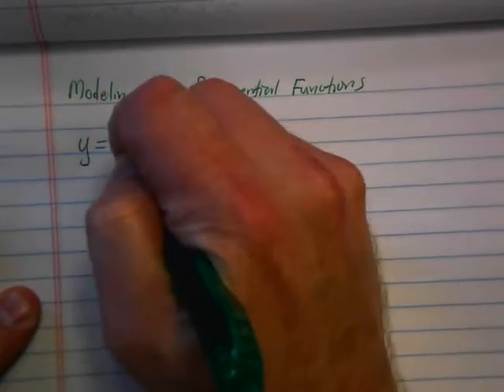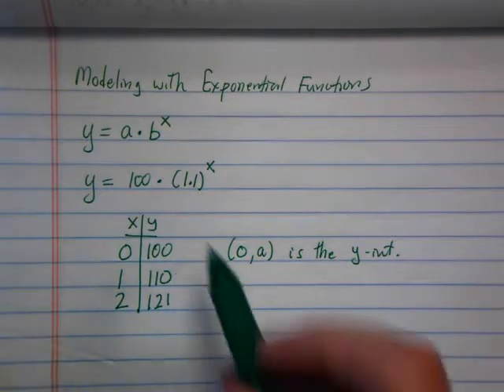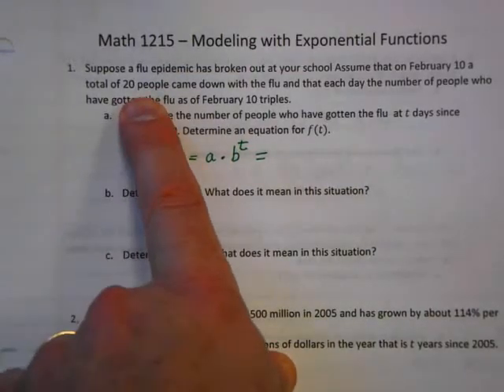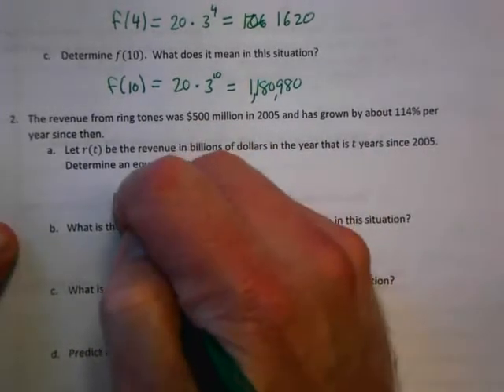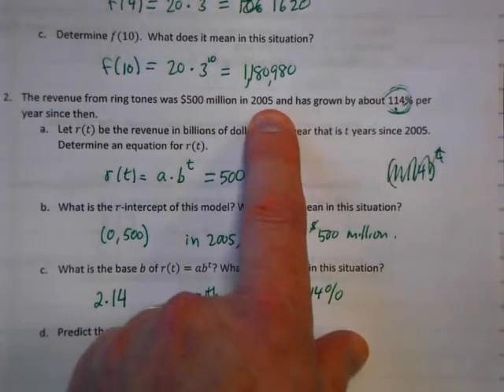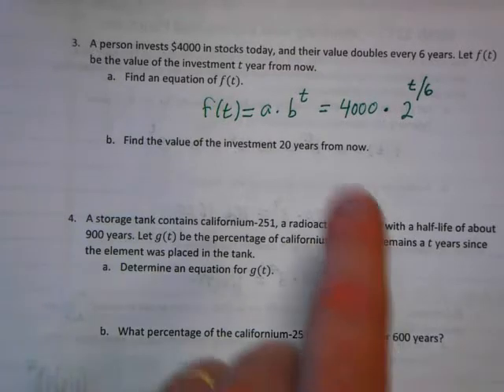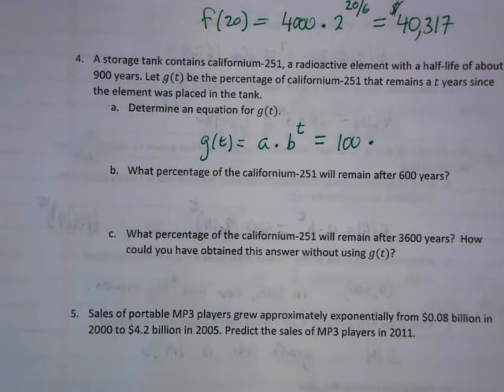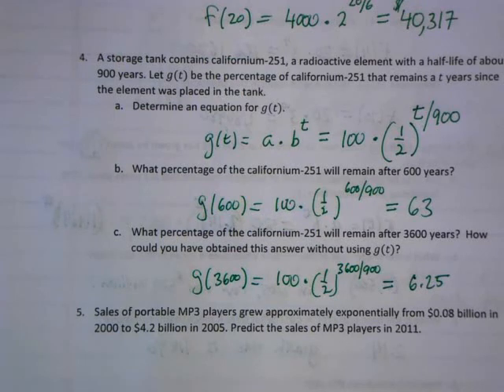Math1215 Combined Book Modeling Exp Eqns